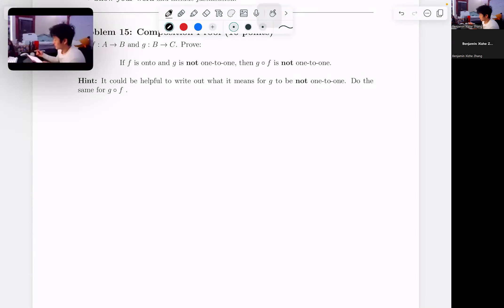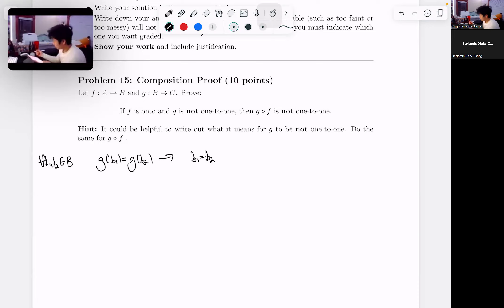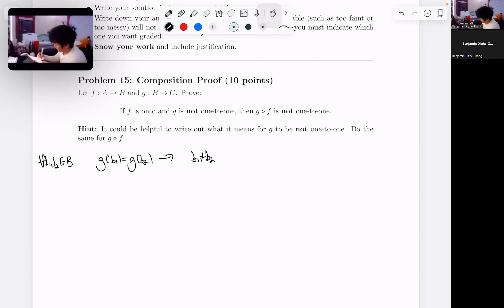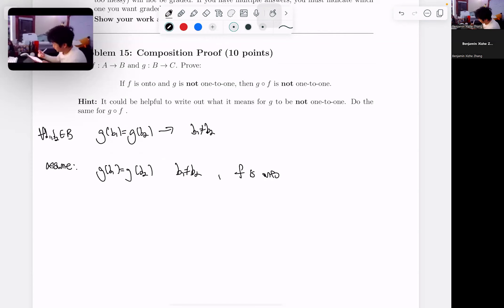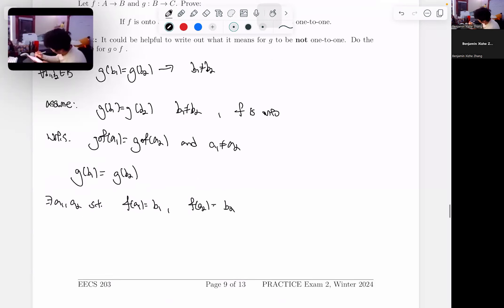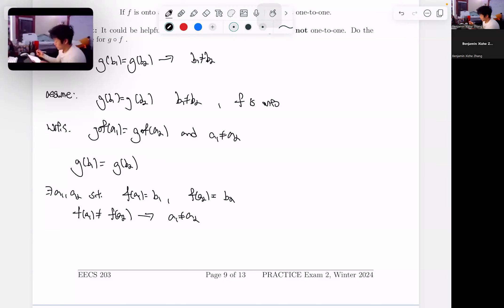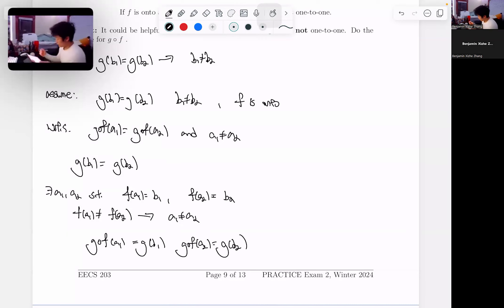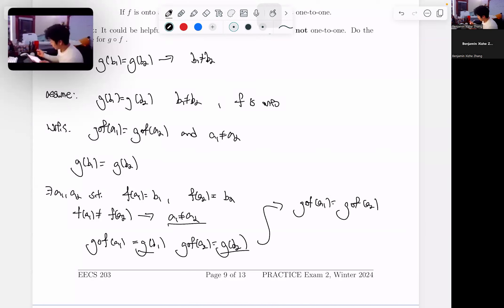F24 Exam 2 Practice 1 Q14 Walkthrough